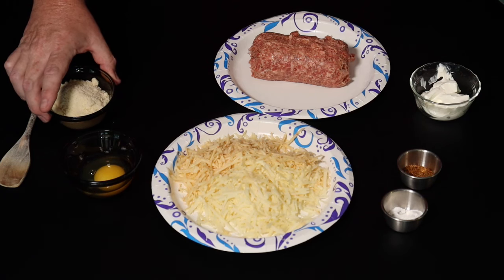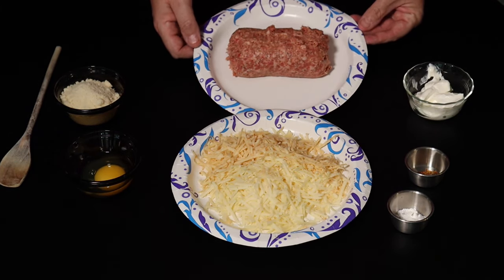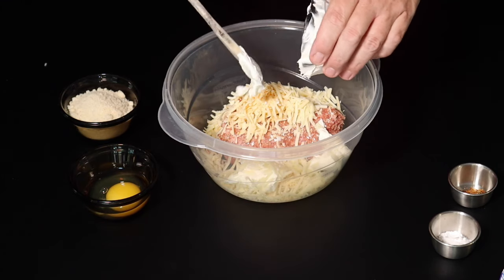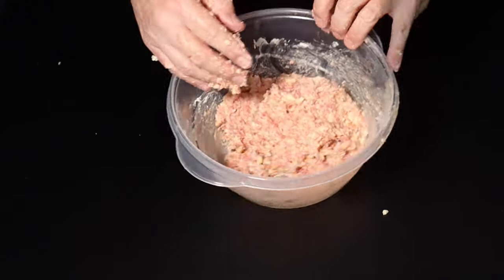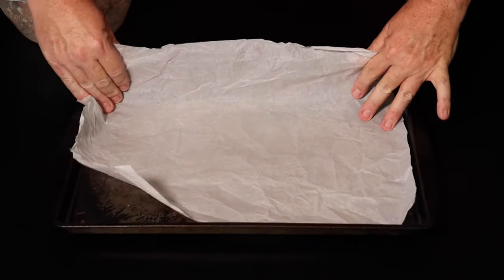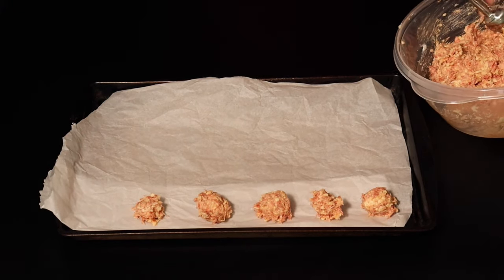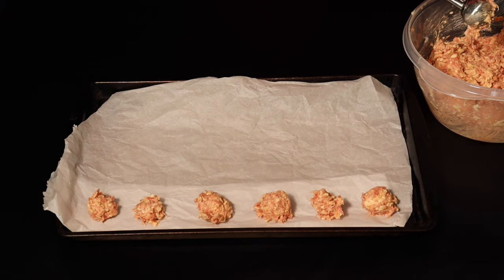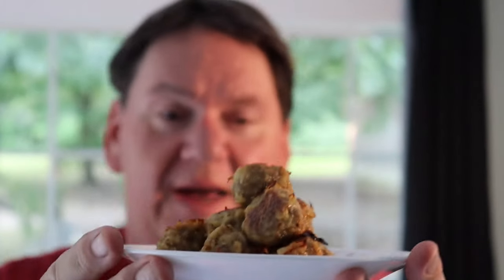Easy Keto Sausage Balls Recipe | Low-Carb & Delicious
In today's video, we take a nostalgic trip down memory lane with a keto-friendly twist on a beloved classic – sausage balls. This low-carb recipe is easy to make and perfect for any occasion. Follow along as I share my simple method, including a few personal tips and memories that make this dish special. Let's get cooking and enjoy some tasty keto sausage balls together!

**Recipe:**

**Ingredients:**
- 1 egg
- 1/2 cup super fine almond flour
- 1/2 cup sour cream
- 1/2 teaspoon baking powder
- 2 cups cheddar cheese
- 1 pound breakfast sausage
- Your favorite seasoning (optional)

**Instructions:**
1. Preheat your oven to 375°F.
2. In a large mixing bowl, combine 1 egg, 1/2 cup super fine almond flour, 1/2 cup sour cream, and 1/2 teaspoon baking powder.
3. Add 2 cups of cheddar cheese (you can mix habanero and white cheddar) to the bowl.
4. Add 1 pound of breakfast sausage and your favorite seasoning (optional).
5. Mix all the ingredients thoroughly until well combined.
6. Using a cookie scooper, scoop the mixture onto a parchment-lined baking sheet.
7. Bake in the preheated oven for approximately 25 minutes or until the sausage balls reach an internal temperature of 165°F.
8. Let them cool slightly and enjoy!

⏰ Timecodes ⏰
00:00 Intro
00:12 Ingredients
01:19 Mixing and Prepping
06:14 Final Product
06:31 Taste Test and Final Thoughts

About:
Blue Collar Keto Cook exists to help others in their low-carb/keto lifestyle by providing helpful tips, reviews, and quick and easy recipes